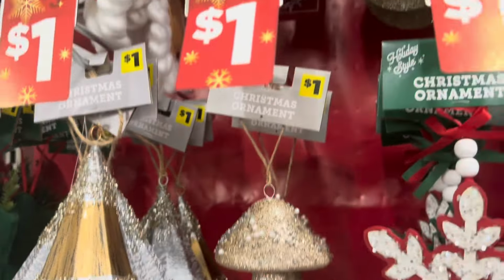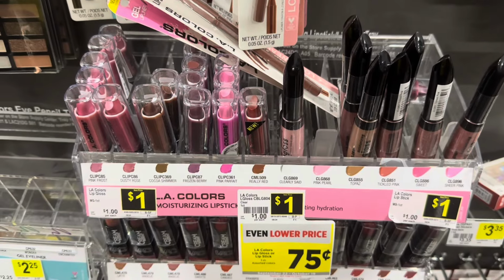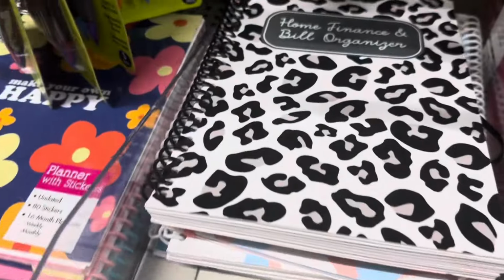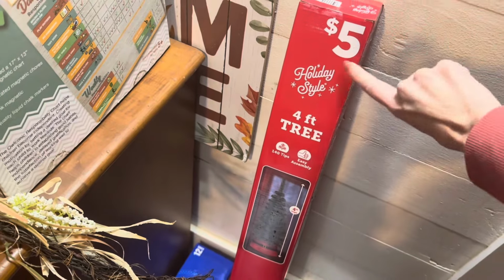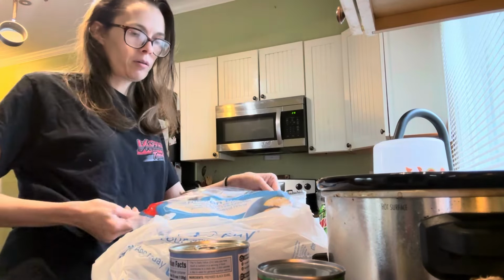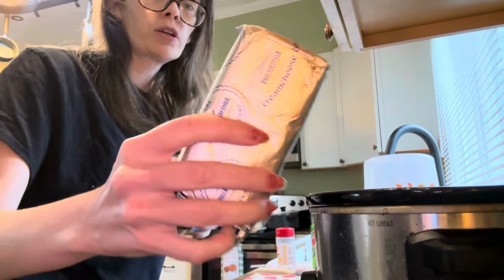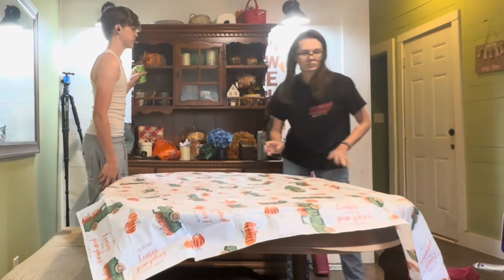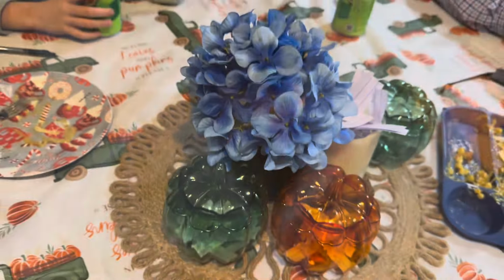🍂FALL HOMEMAKING|LET’S GO SHOPPING, HAUL, & THE COZIEST FALL CROCKPOT MEAL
Let’s hang out! We”ll go shopping and see the new Christmas aisle at Dollar General. I’ll share a shopping haul AND my family’s newest recipe obsession😃. I hope you enjoy this fall homemaking. I’m so glad you’re here today. Enjoy💗

Be grateful. Give grace. God bless.

Hello! My name is Jessica, aka Jessie, and I’m married to my high school sweetheart. We have 3 beautiful boys together, and life is never boring. We just bought a house out in the country and can’t wait to share our lives with you! I’m your girl ♥️ To God be all the glory🙌🏻

*TONI’S VIDEO

*TONI’S CHANNEL

MamaJessieJ

                🛒SHOPPING LINKS

*12 WEEK BIBLE STUDY FOR MOMS

🛍️THE FRUITFUL WIFE BOOK

*PORTABLE WATER BOTTLE DISPENSER

One Minute Bible 4 Students
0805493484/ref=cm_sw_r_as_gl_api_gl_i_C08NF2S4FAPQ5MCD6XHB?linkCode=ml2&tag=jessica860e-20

*LIES WOMEN BELIEVE

* *NKJV Evidence Study Bible

*FITTED SHEET

*Curtains

*Rug

🛒PRETTYCARE W400 (vacuum)

*ALLJOY MASSAGER

♥️VIDEOS I THINK YOU’LL ENJOY

MARRIAGE Q&A

*PART 1 WHOLE HOUSE DECLUTTER

*PART 2 WHOLE HOUSE DECLUTTER

*FARMHOUSE HOME TOUR

*EXTREME BASEMENT DECLUTTER

*LOUIS VUITTON REPLICA UNBOXING

*GROCERY HAULS

EXTRA LINKS